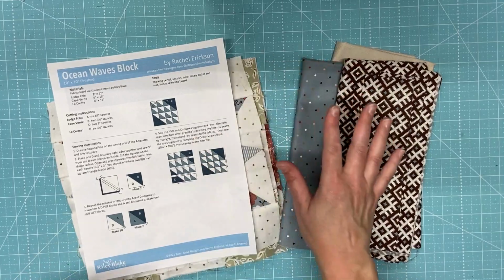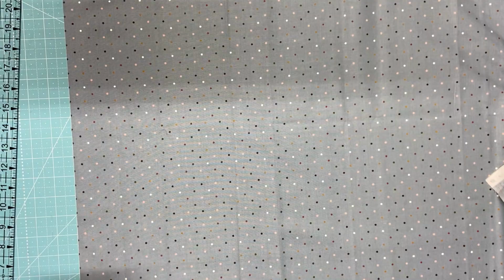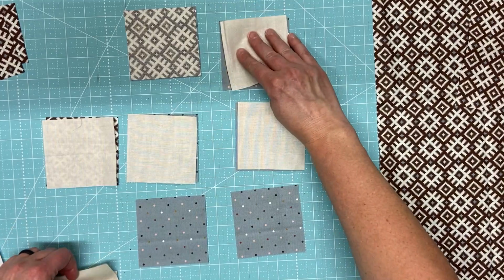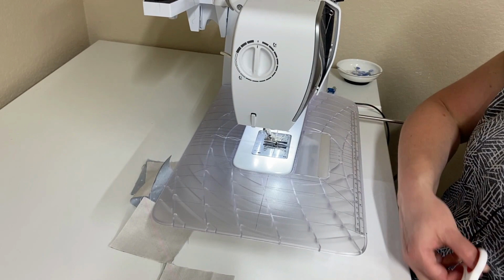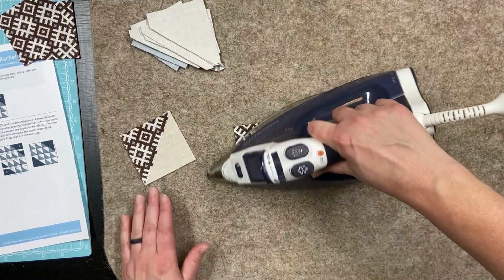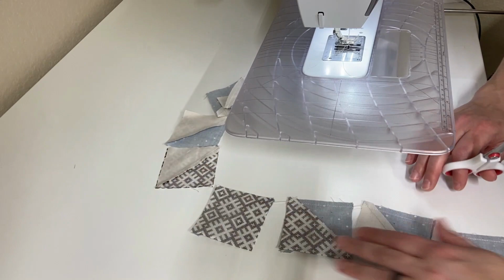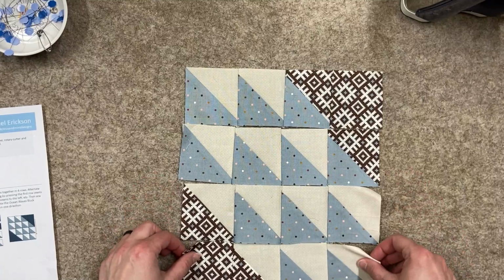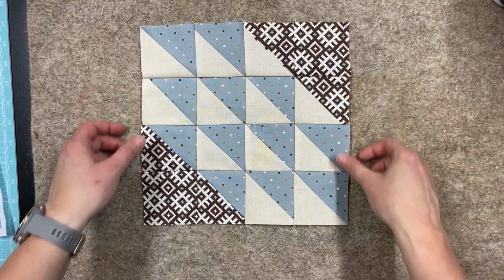Riley Blake Block Challenge | Walk Through of Block Five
I love receiving cards or snail mail!  Here is that address:

Fallon Caldwell
27120 Fulshear Bend Dr
Ste # 900 - 30
Fulshear, Texas
77441